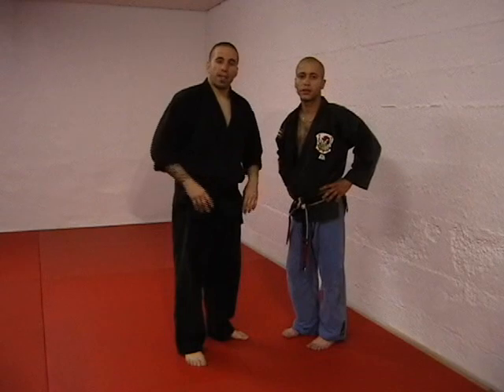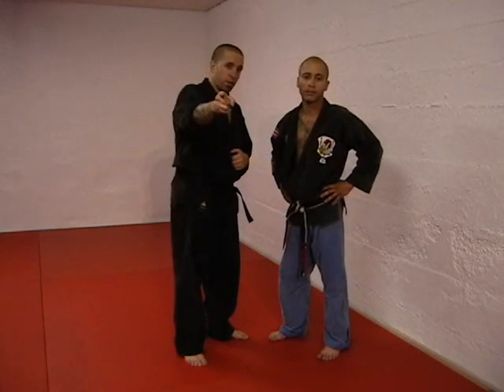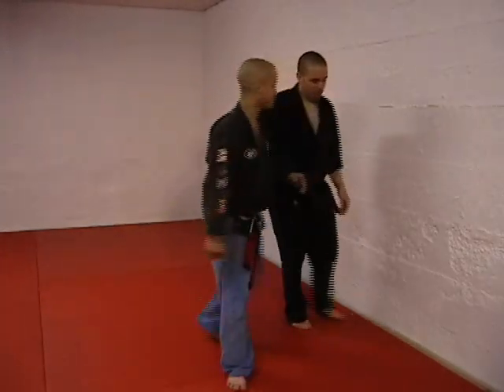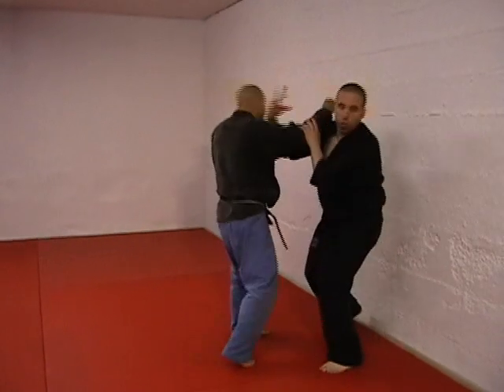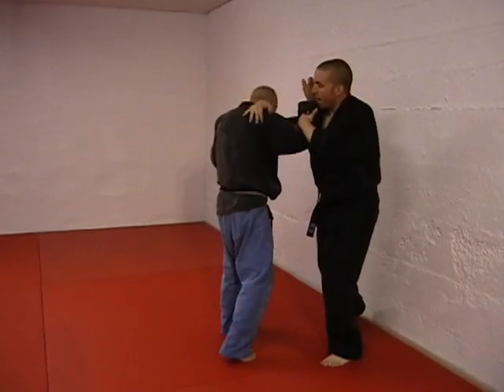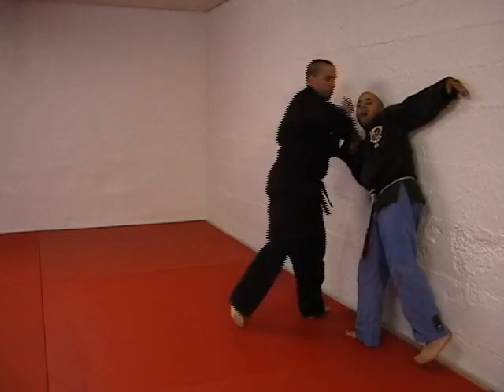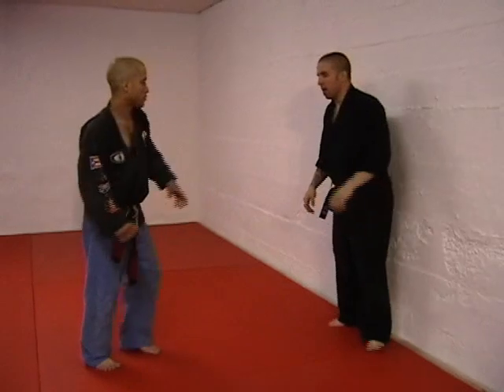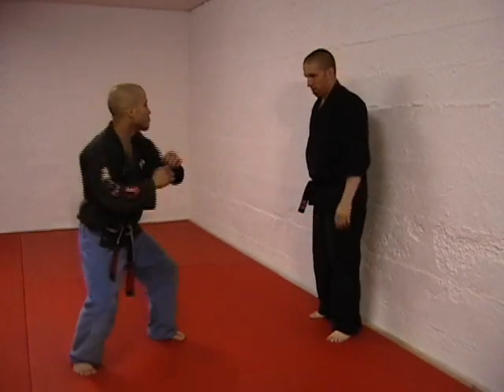CASA DE KENPO - GREEN BELT - TAMING THE MACE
Ed Parker's American Kenpo - Green Belt Techniques - Taming The Mace. Instructed by Casa De Kenpo which includes Professors Cliff Seminerio and Juan Serrano. These videos are available as a quick reference/resource for students, especially those interested in learning them by the book. This is our attempt  an honest display of Ed Parker's American Kenpo.